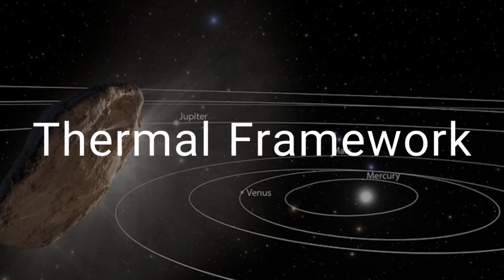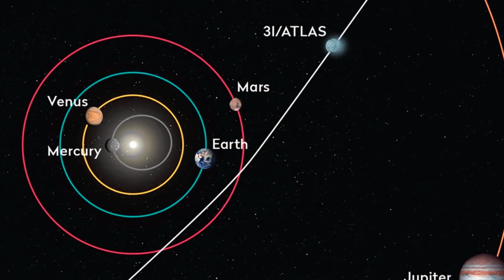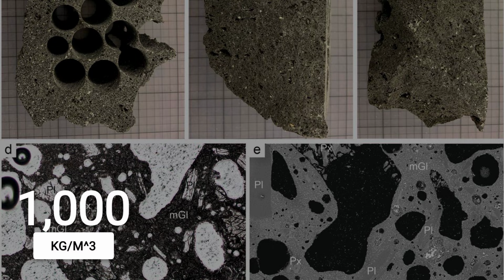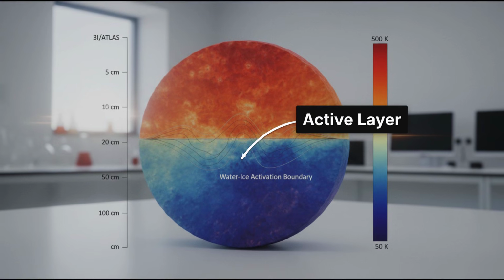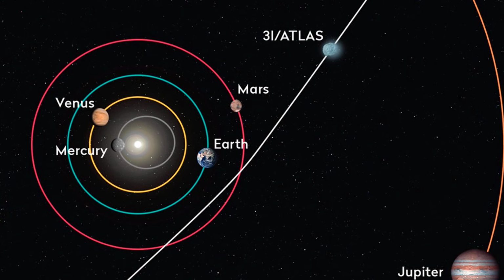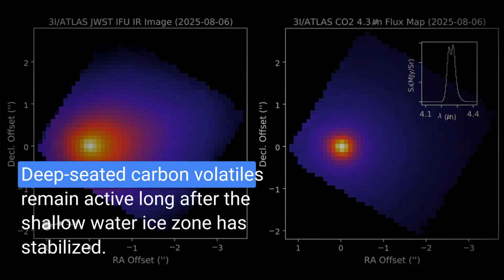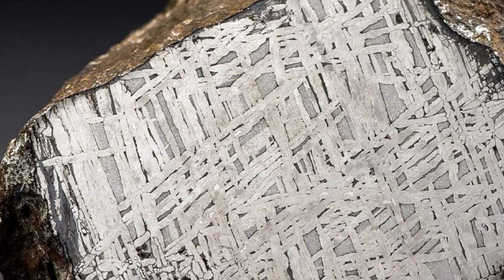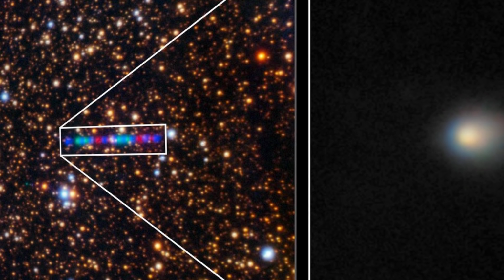3I/ATLAS: Heat Maps Reveal Something Isn’t Normal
An interstellar object called 3I/ATLAS is passing through our Solar System — and its heat behavior doesn’t match what scientists expect.

Using thermal models and heat maps, this video explores how sunlight penetrates the surface of 3I/ATLAS, which ices drive its activity, and why its interior remains unusually cold even near peak heating.

Rather than speculation, this is a data-driven look at what temperature, depth, and physics reveal about an object formed around another star.

What we’re seeing isn’t dramatic.
It’s subtle.
And that’s what makes it interesting.

📚 Sources / Credits:
Primary research paper (images & data):